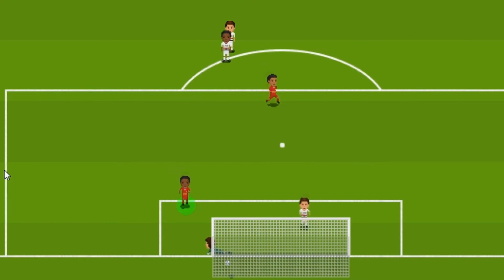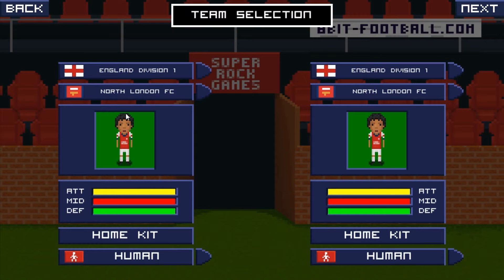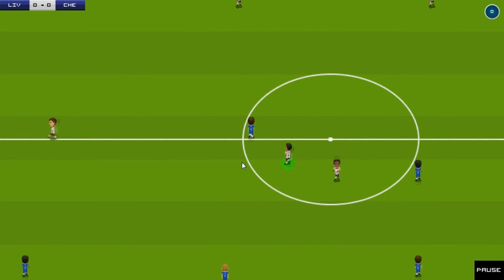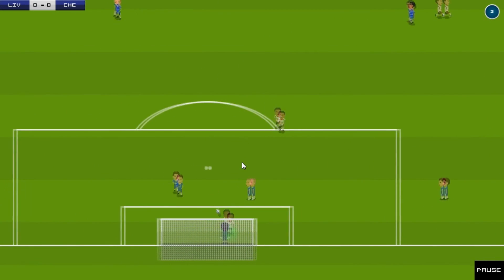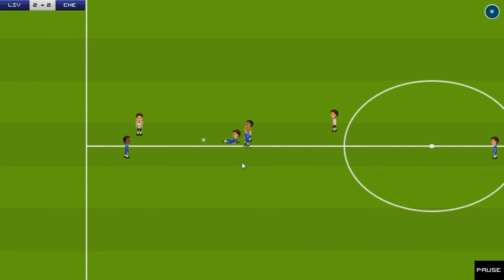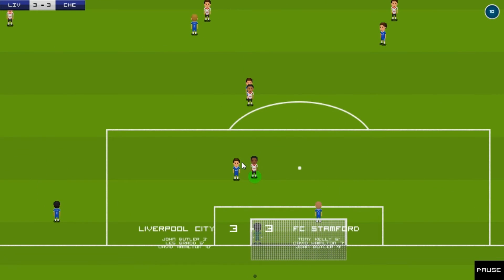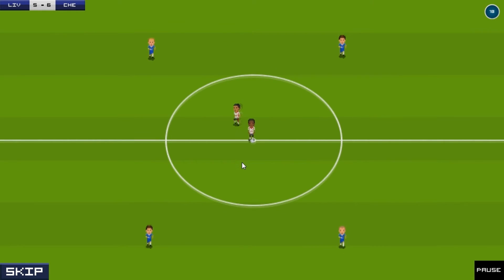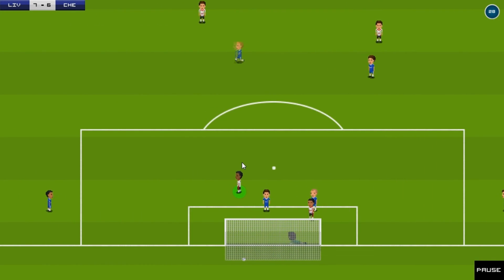Pixel Soccer Demo from Super Rock Games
A quick look at Pixel Soccer from Super Rock Games.

"Score goals and win trophies in this fun pixel art soccer game. Inspired by Sensible Soccer, Kick Off and Goal."